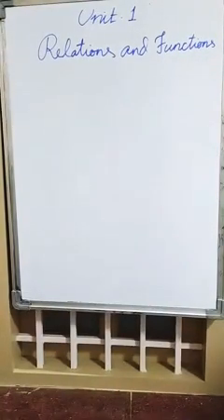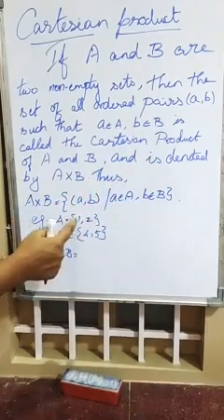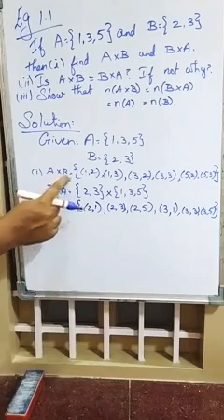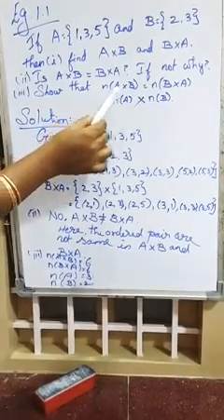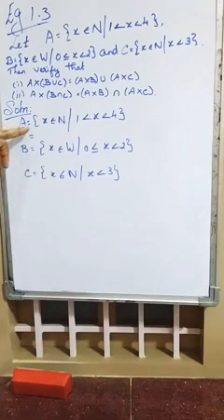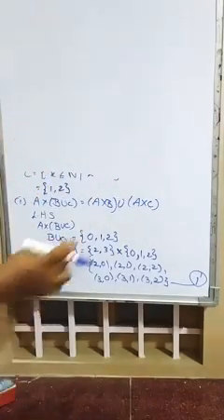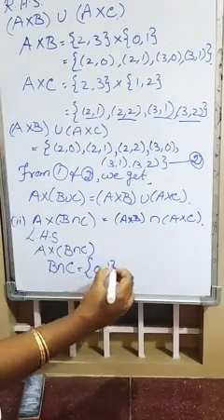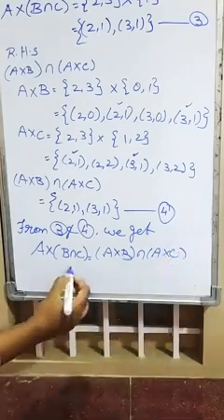10TNMaths 10th TN Maths Samacheer / Chapter1 Relations Intro, Eg 1.1, Eg 1.2, Eg1.3 part 1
10th std maths / TN Samacheer New syllabus / Chapter 1 Relations and Functions  Intro, Eg 1.1, Eg 1.2, Eg1.3 part 1